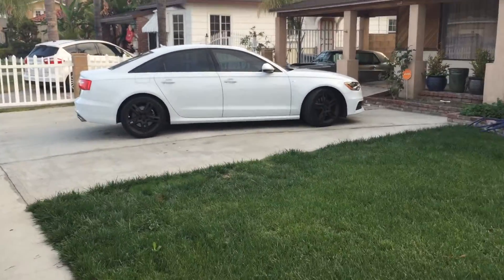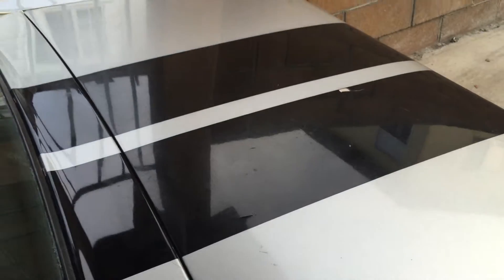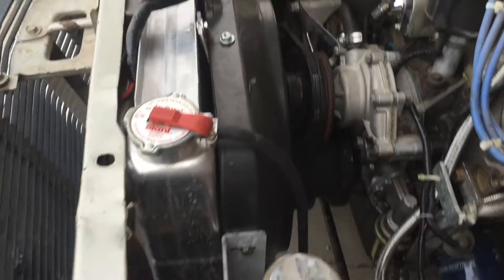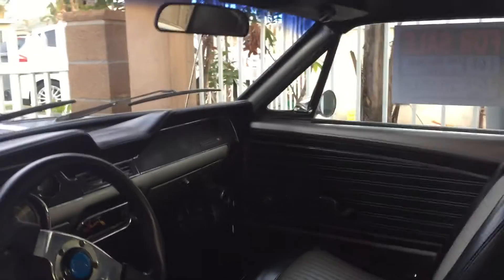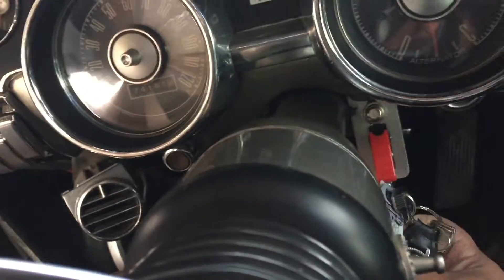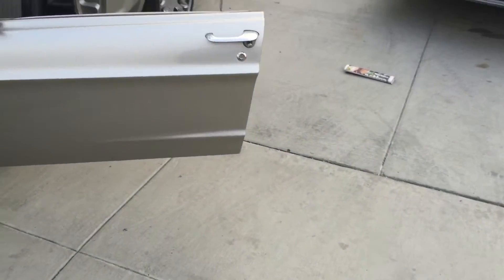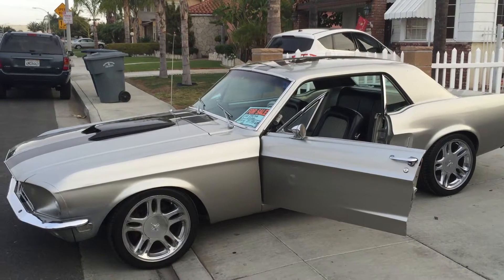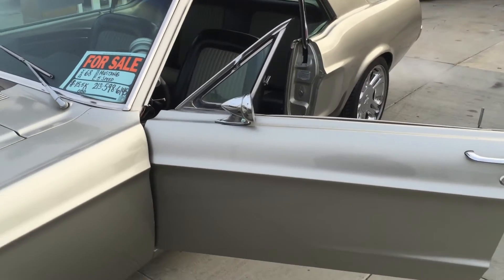1968 Mustang silver and black - 5 speed